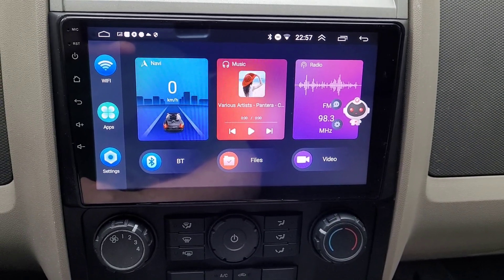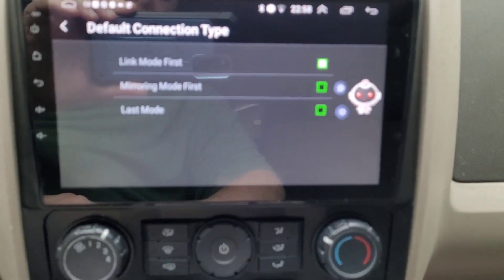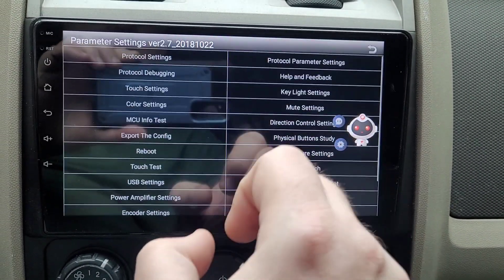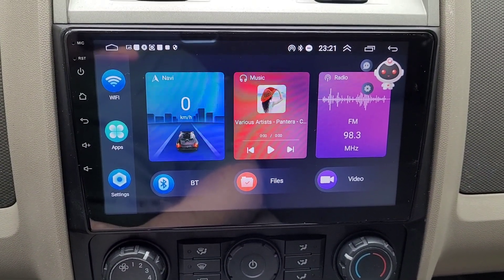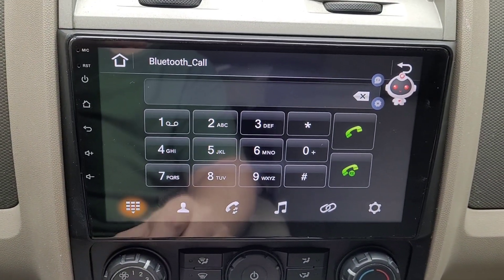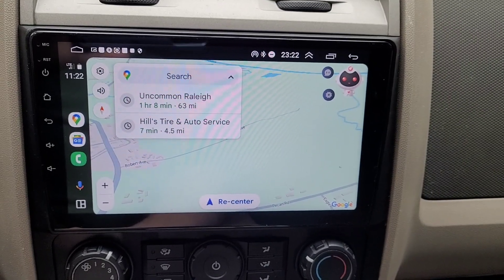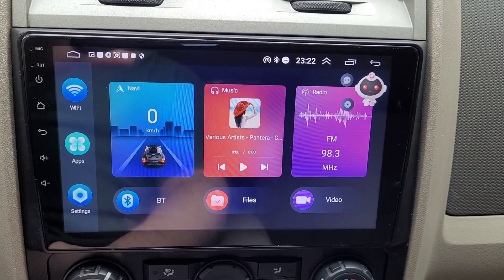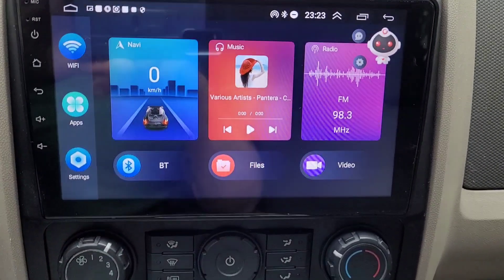ZLINK5 Fix - 9 in Stereo - Connect Zlink to Android Auto & Carplay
You do not need to download Dlink5 app unless you want to use it to mirror the screen.

First. I was told to disconnect the Bluetooth connection on my phone with the stereo CarBT. and disconnect my phone from the stereo's Bluetooth. I'm not sure this is actually necessary.

Second. Open the Zlink5 app on the stereo and select the gear on the bottom right corner for Settings. Change the connection to "Link Mode". Exit out of the app and restart the stereo. I used the settings to reboot, but you can probably just poke the RST button under the Mic.

Third. On boot up, connect your phone to the stereo CarBT. I had to disconnect, delete device, then reconnect 2 or 3 times before the phone & the stereo actually started talking. Go into your phone's Bluetooth settings, select CarBT and turn on every mode you wish to use (like music).

Now, when you select Dlink app on the stereo, you can access your phone, maps & music. The Bluetooth button on the stereo menu (BT) will also open the phone menu.